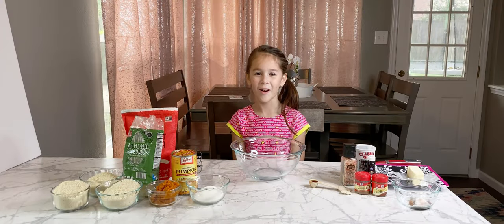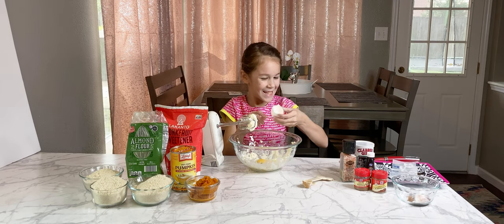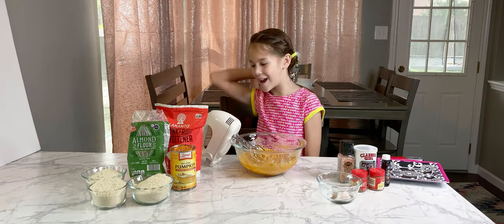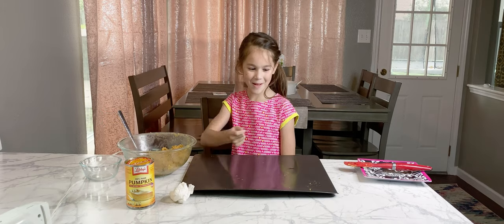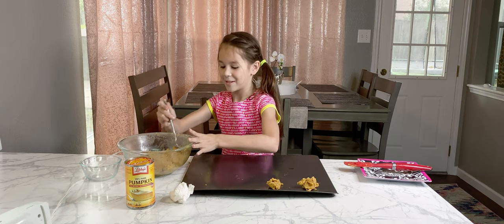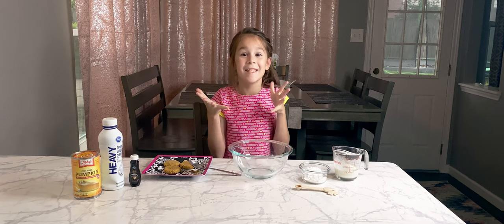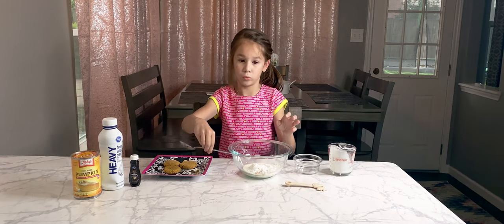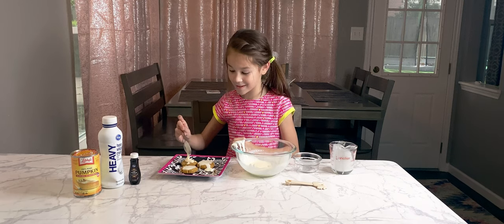Baking with BriarRose : Keto Pumpkin Cookies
Ingredients:
1/4 Cup Butter
1/3 Cup Powdered Monk fruit erythritol blend
1/2 Pumpkin puree
1 Large egg
1 tsp Vanilla extract
3 Cups Almond flour
2 tsp Cinnamon
1/2 tsp Nutmeg
1/2 tsp Gluten free baking powder
1/4 tsp Sea salt
Glaze:
1/4 Cup Powdered Monk fruit erythritol blend
1/4 Cup Heavy cream
1/4 tsp Vanilla extract.